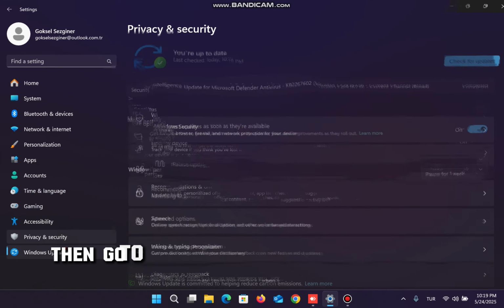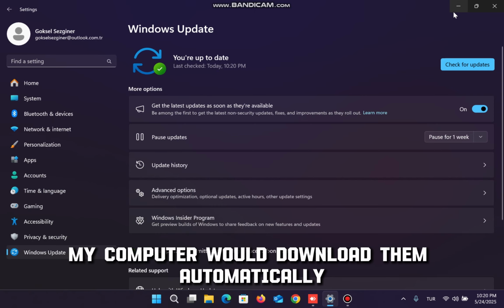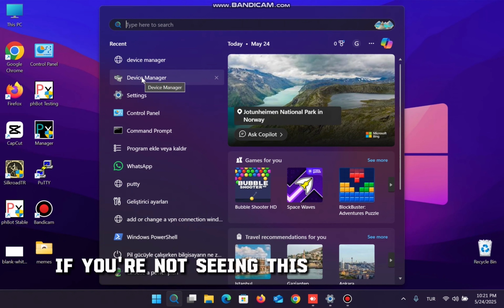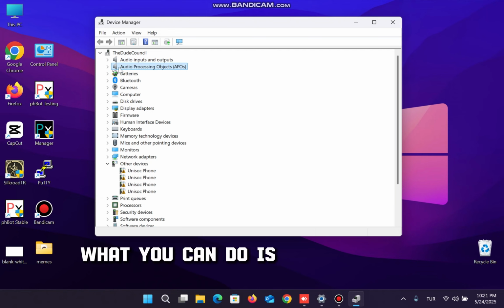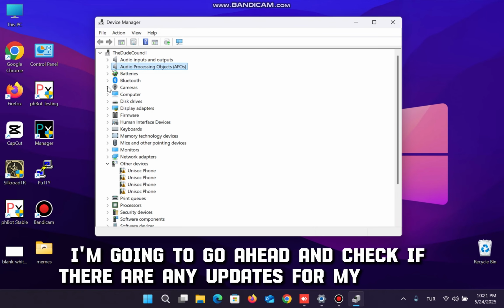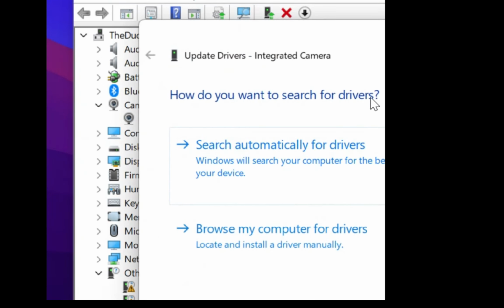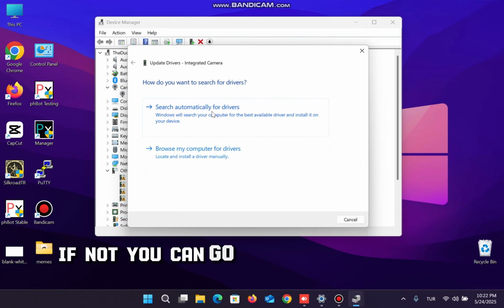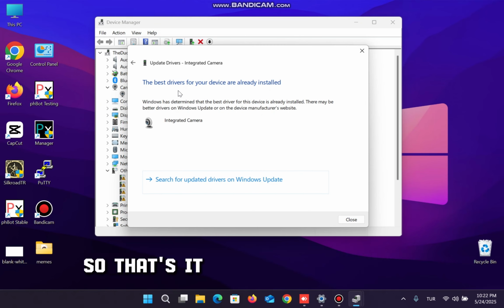Your PC is Slow? Update These Drivers NOW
In this tutorial, we'll see how we can update our windows 11  or windows 10 drivers automatically with the easiest method. To update your windows 11 or windows 10 drivers follow this short and easy tutorial.